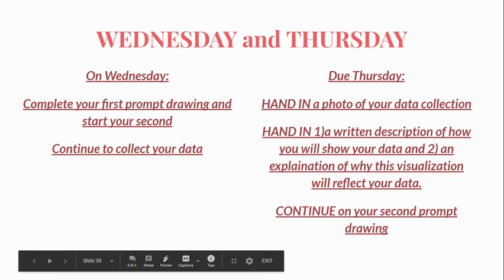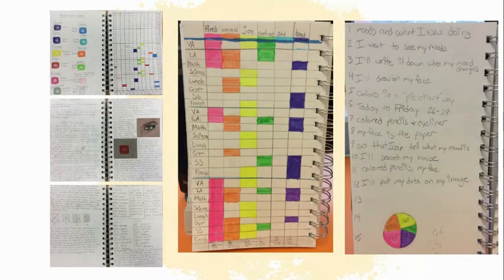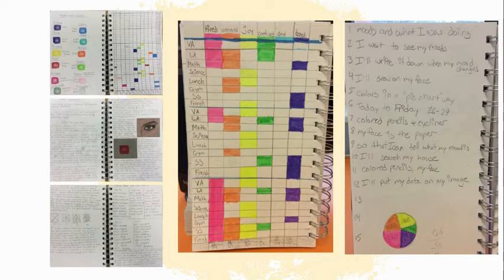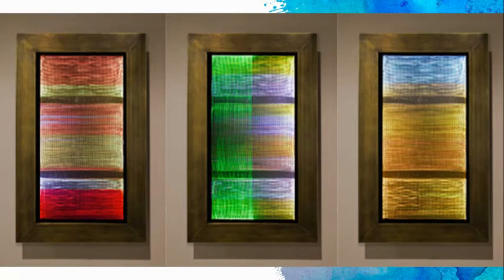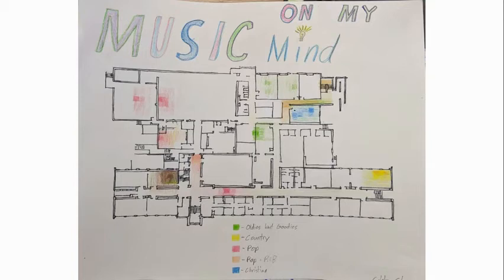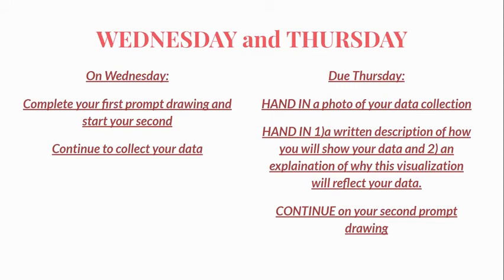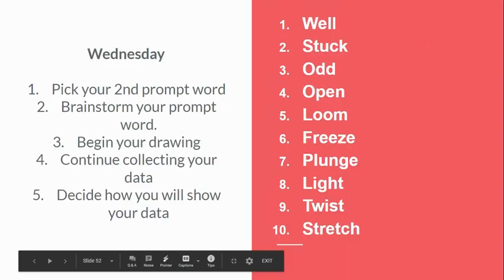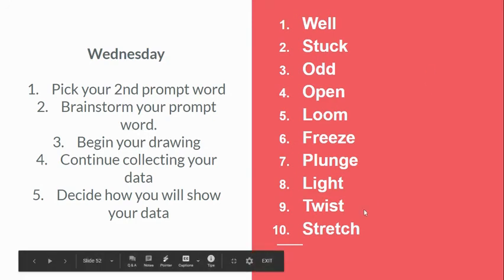Creatively reimagining Data Visualization